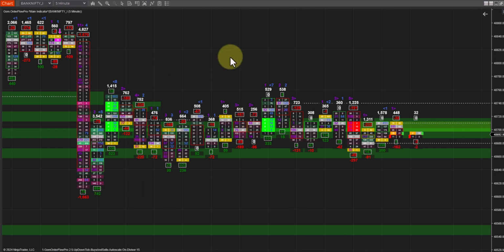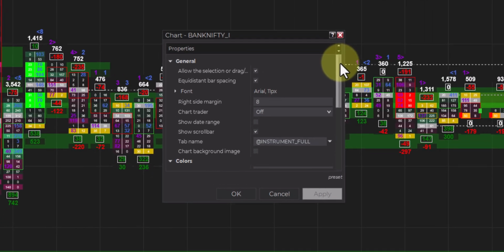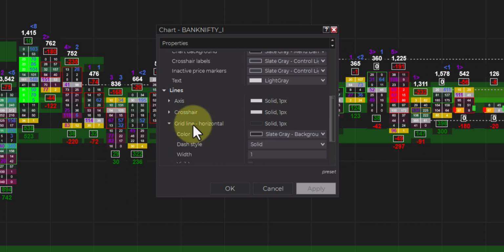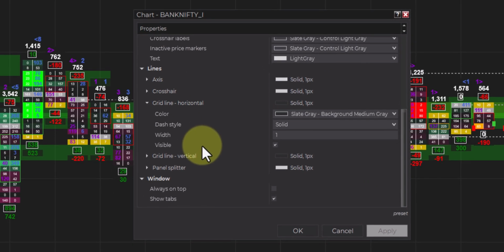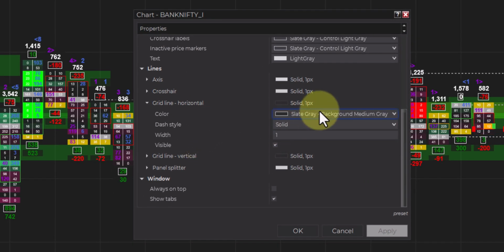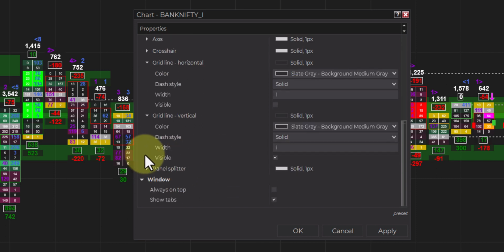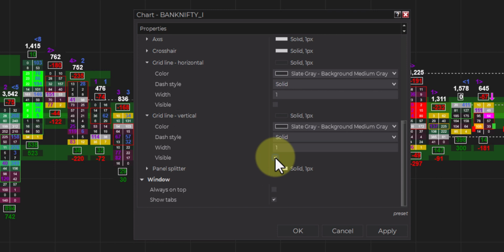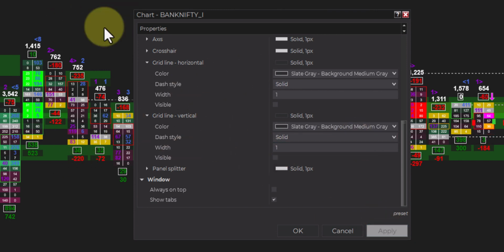How to Display, Hide Grid Lines from Charts in NinjaTrader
In this tutorial you will learn How to Display, Hide Grid Lines from Charts in NinjaTrader.